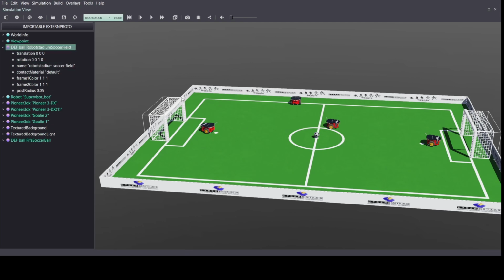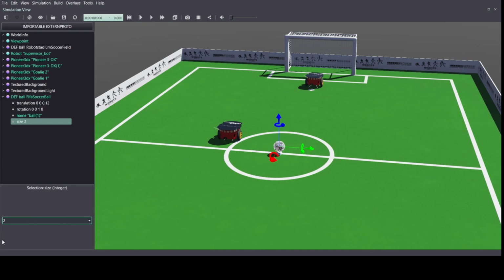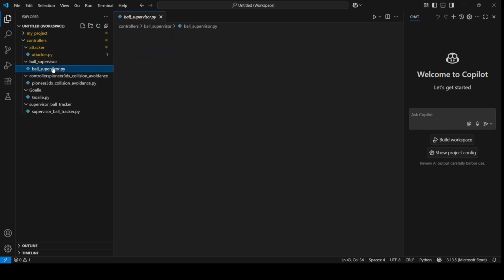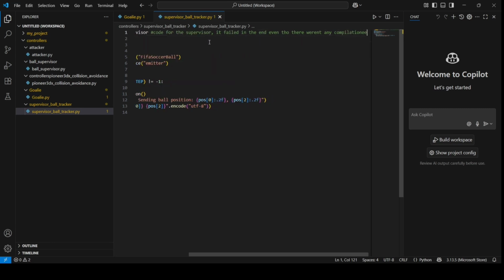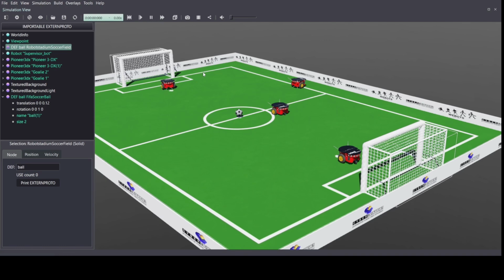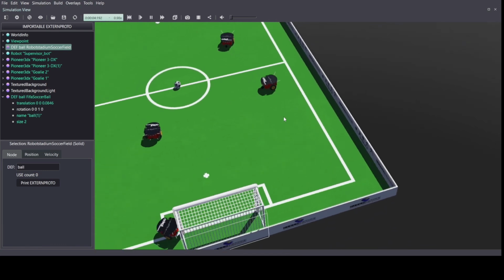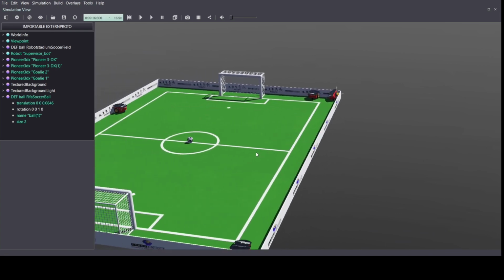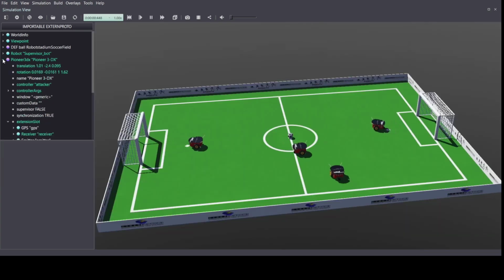Mobile Robot using weebots